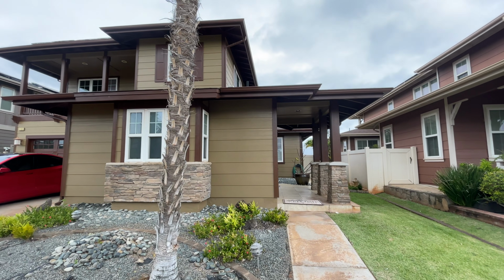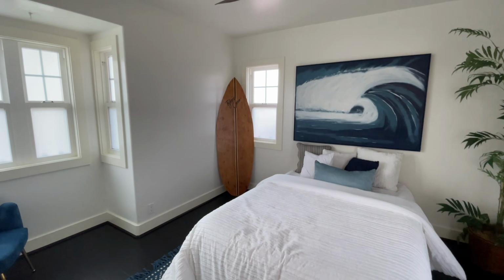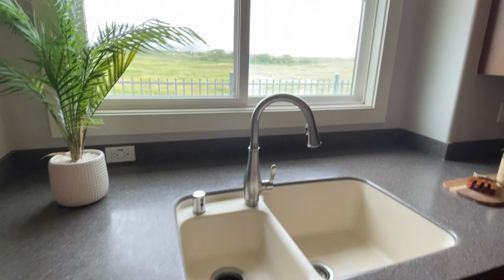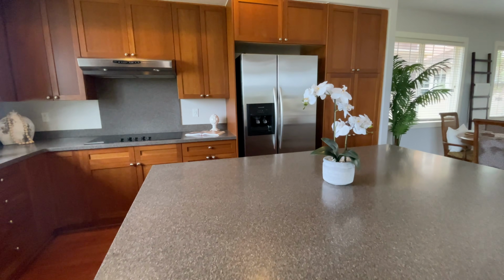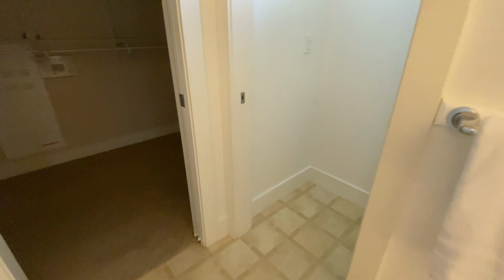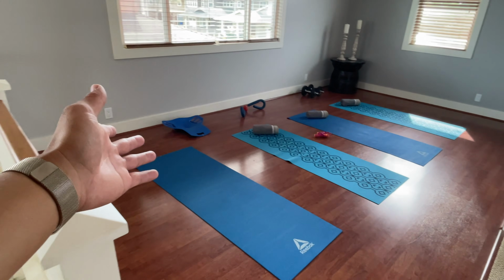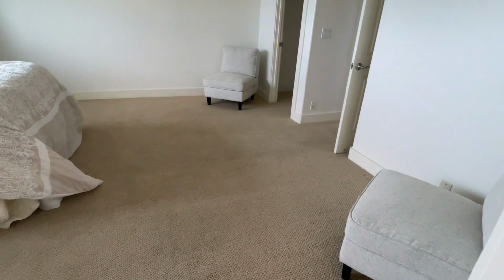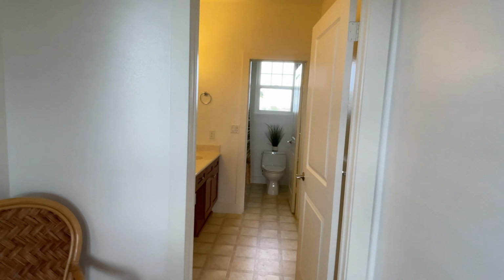Inside a $1,350,000 House In Ewa Beach | Hawaii Real Estate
Real Estate Rockstar Academy (Learn How To Build A 6 Figure Real Estate Business)

What's up guys! Today I tour a beautiful and big house located in my hometown Ewa Beach, Hawaii!

This is honestly such a really beautiful Hawaii house. This video is basically me giving you a tour of this nice luxury house.

This is NOT my listing. It's actually my mom's listing lol

Listing details
91-1168 Hoomahana St, Ewa Beach, Hawaii 96706
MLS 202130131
4 bedroom 3.5 bath
32 PV panels
2,501 sq ft interior
5,040 sq ft lot

"PERIMTER LOT. 32 PANELS, OWNED "NET METERED" PV SYSTEM. MASTER BEDROOM ON FIRST FLOOR, NEW WATER HEATER, NEW CENTRAL AC. Very well maintained, 4 bedroom, 3.5 bath, 2 car garage home with a driveway in the highly desirable Ewa by Gentry neighborhood of Haleakea. Very open floorplan, with an open gourmet kitchen and large island. Central AC and ceiling fans throughout the home. The master bedroom is on the first floor with a covered lanai between the master bedroom and the kitchen to enjoy the outdoor living space on this perimeter lot. The backyard faces NE, so you will never have the hot afternoon sun to contend with, very nice. The second floor features a dual vanity, Jack & Jill bathroom between the two very spacious bedroom's. Enjoy more outdoor living from your upstairs covered lanai just off the Loft (Bonus Room). And finally, the Guest Suite! A totally separate room with its own full bathroom and Split AC system at the front of the house, left of the entry lanai. Perfect for guests, a hobby room, home office, etc... Just a few blocks from the Hoalauna Community Park, which includes a Dog Park! Also, just minutes away to the Laulani Shopping Center!"

My YouTube equipment:
(Canon EOS M6 Mark II)
(EF-M 11-22mm f/4-5.6 STM Lens)
( Professional Wireless Lavalier Microphone)
(2 Piece LED Light & Stand Kit)
(Joby GorillaPod TriPod)

Inside a house in ewa beach hawaii
hawaii real estate
ewa beach hawaii
ewa beach
oahu real estate
hawaii house tour
hawaii luxury house tour
oahu luxury house tour
ewa beach house tour
ewa beach real estate
ewa beach neighborhood
hawaii real estate 2022
oahu real estate 2022
ewa beach 2022
hawaii luxury listings
hawaii house for sale
hawaii luxury house for sale
hawaii luxury house 2022
ewa beach luxury house 2022
hawaii house tour 2022